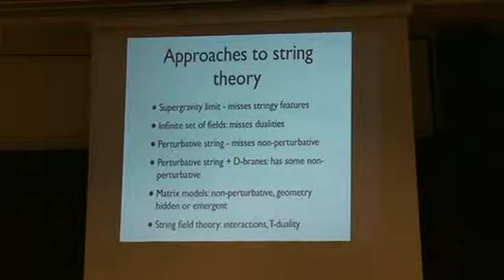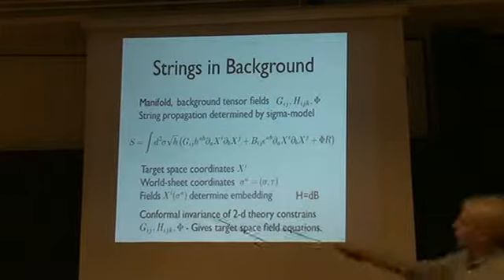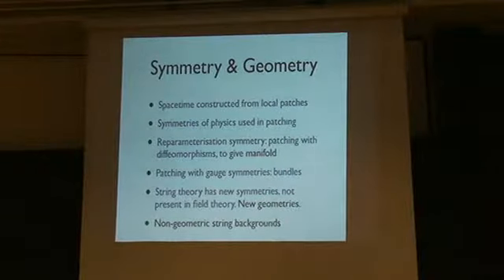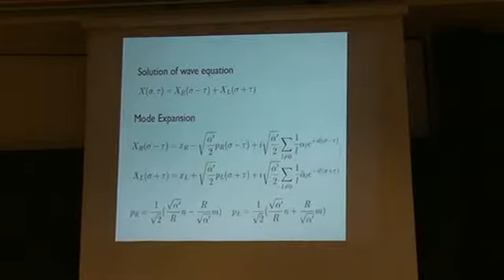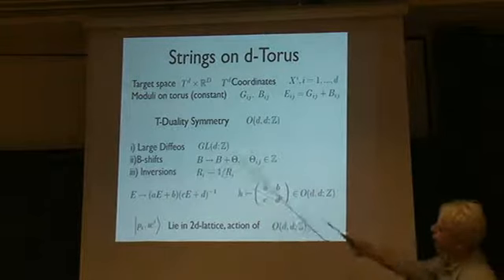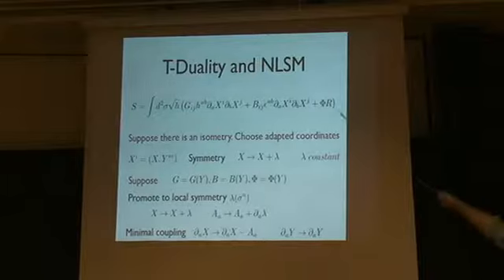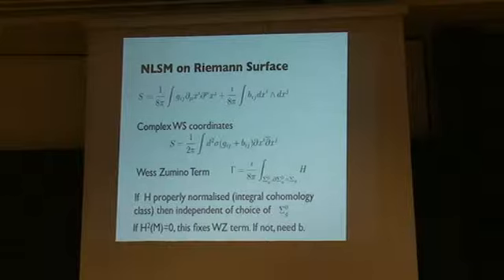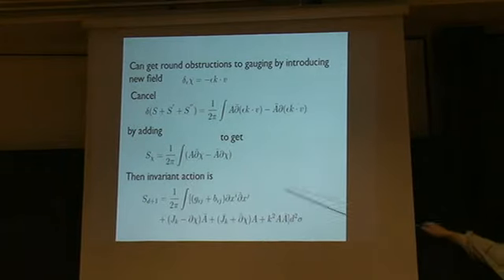2011 12 01 hull 1